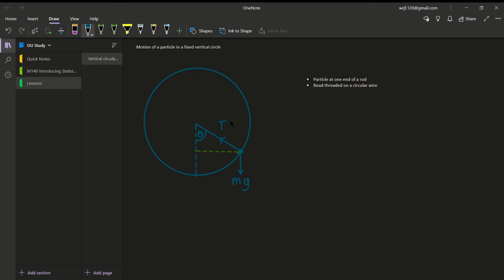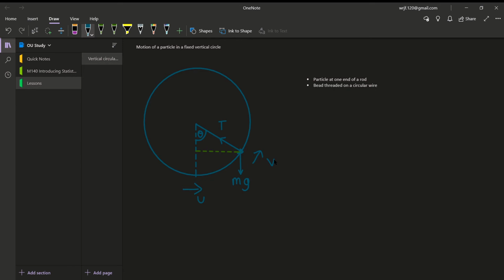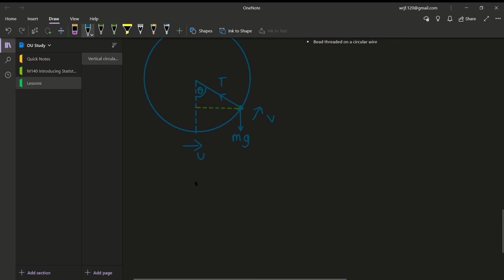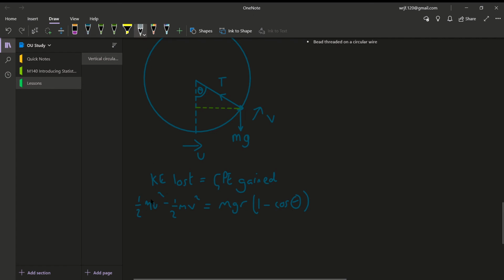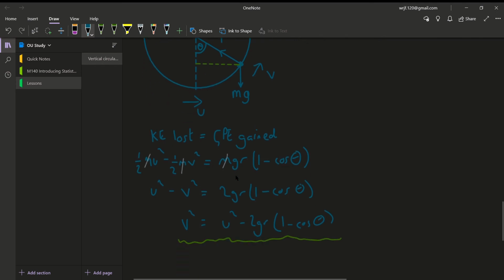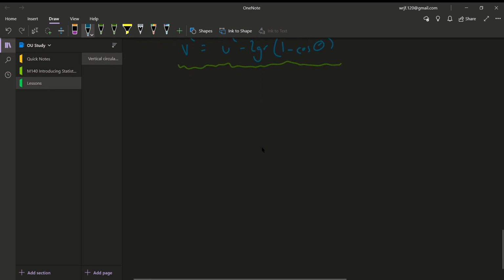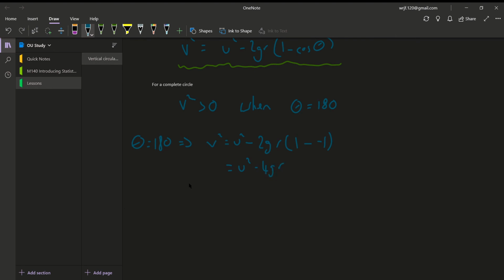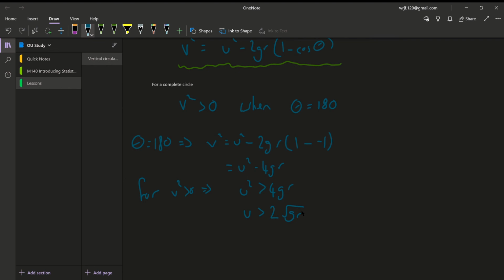Motion of a particle in a fixed vertical circular path WJEC AS level Further Maths Mechanics Unit 3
Including conditions necessary for complete circular motion